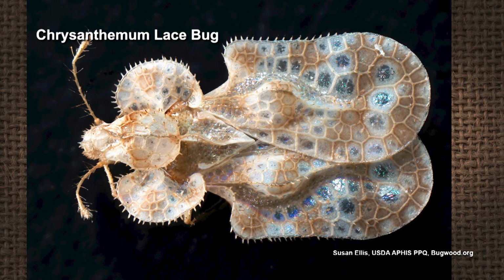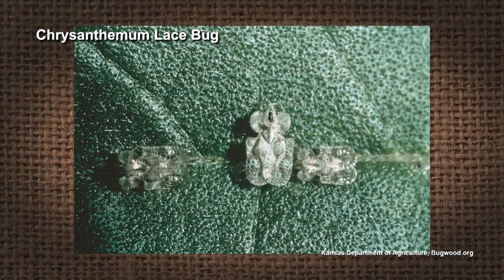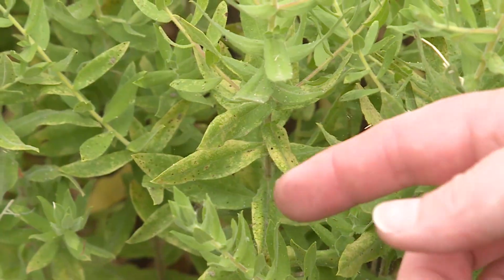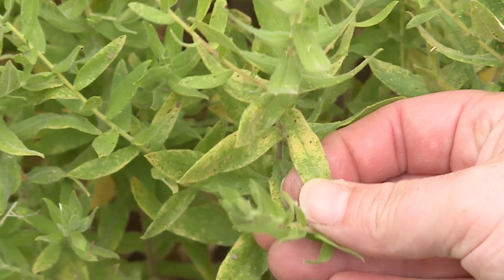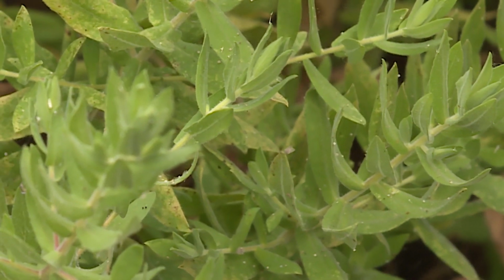Chrysanthemum Lace Bug – Garden Notes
Chrysanthemum Lace Bugs are small insects that feed on plants in the chrysanthemum family. UT Extension Agent Celeste Scott shows the damage these insects cause and talks about how to control them.